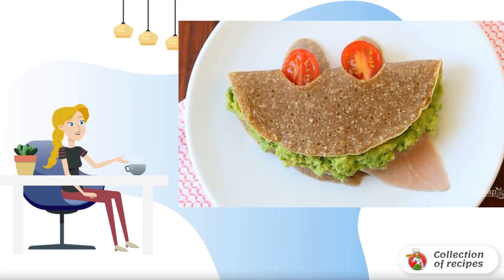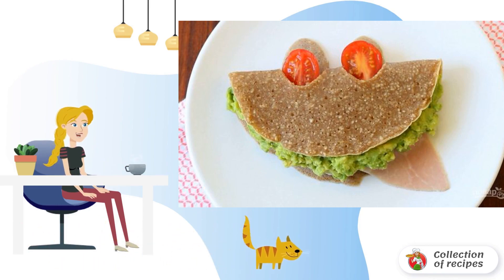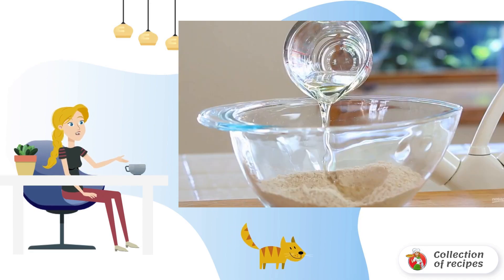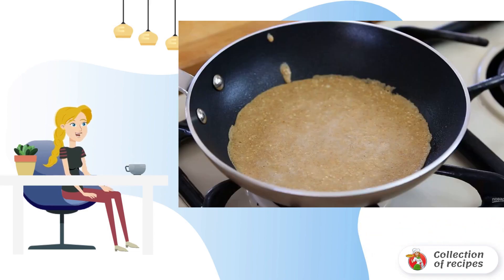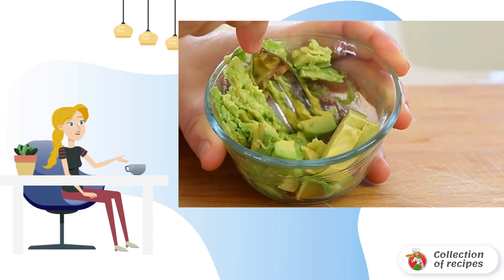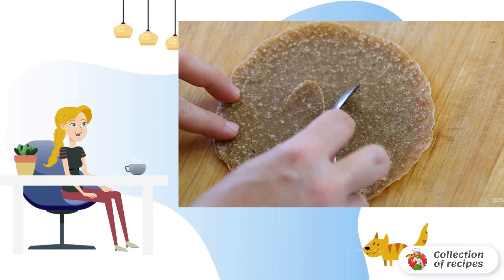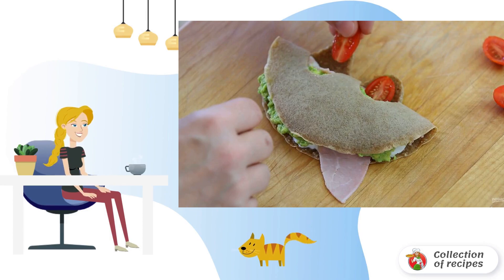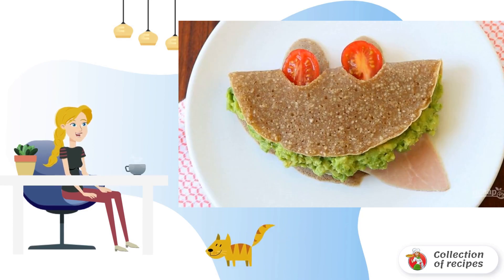Buckwheat pancakes with filling. Recipes for each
I've been used to my grandmother's openwork pancakes since childhood. To sweet, thin and wheat flour. And this recipe is not like that at all. There is nothing in it that I know, and therefore it will be interesting to try. Let's get started!

Ingredients:
Buckwheat flour - 230 Grams,
Avocado - 0.5 Pieces,
Ham — 1 Slice,
Mozzarella — 2 Slices,
Salt - 0.25 teaspoons,
Cherry tomato - 1 Piece,

Delicious photo, Delicious recipe, A very homemade recipe, Recipes for the table, The right recipes, Delicious recipe, Homemade recipes are delicious and simple, Holiday recipes with photos, Very tasty homemade recipes,